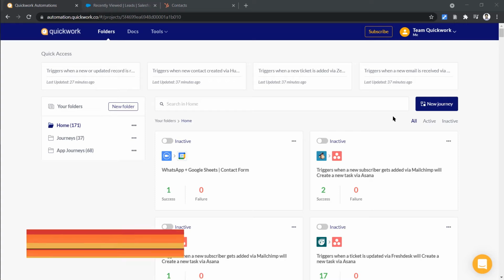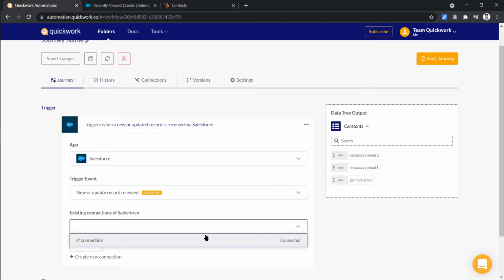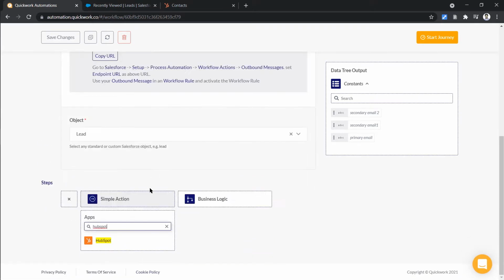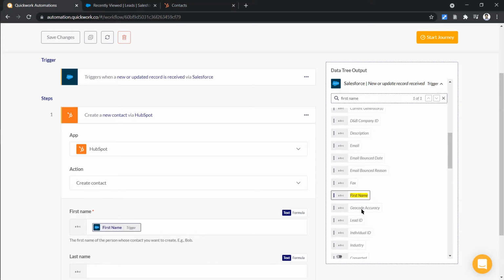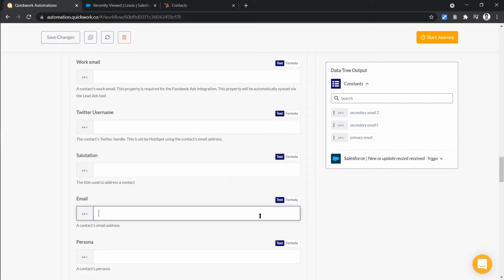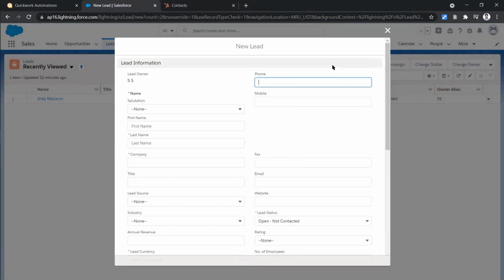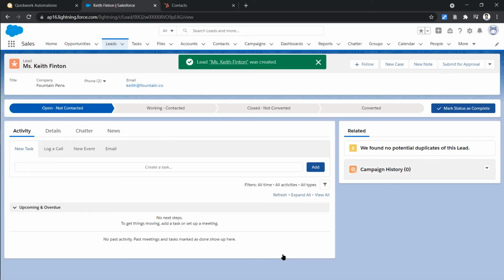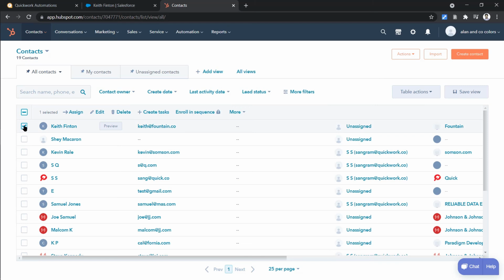Quickwork | Tutorial: Connect Salesforce And HubSpot For Lead Management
Follow us -